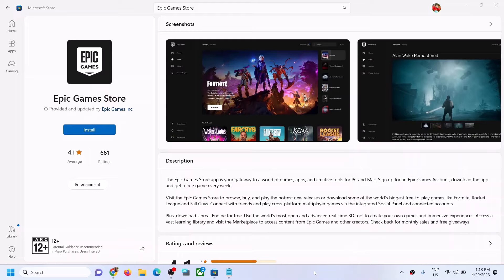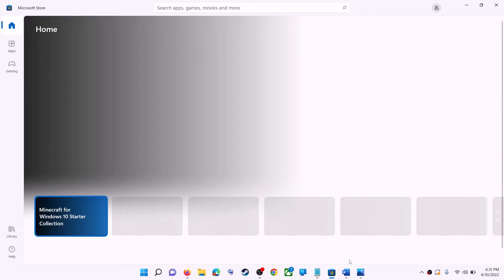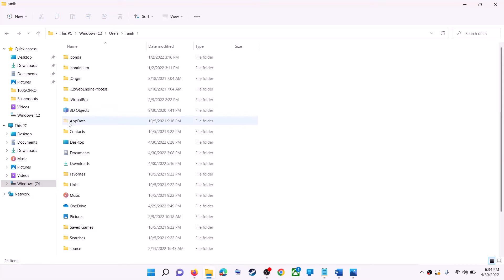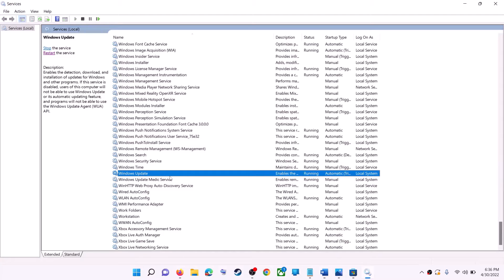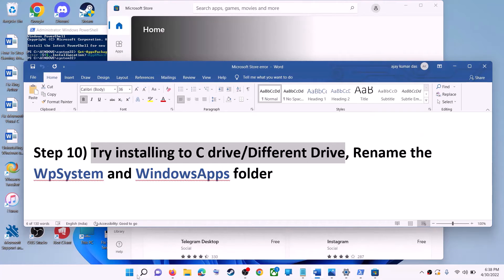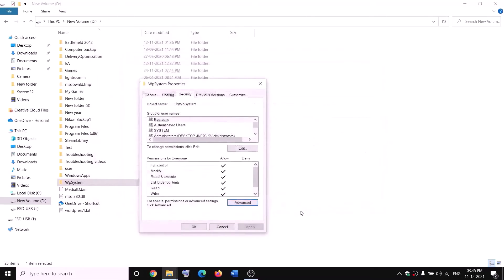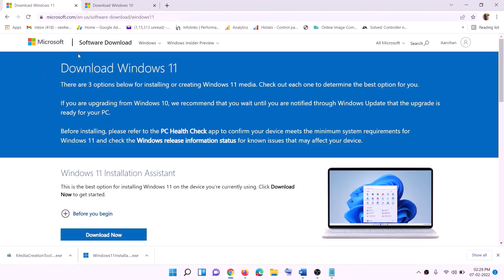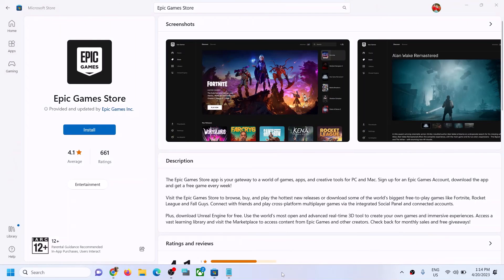Fix Epic Games Store/Launcher Not Installing From Microsoft Store On Windows 11/10 PC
Fix Epic Games Launcher Not Updating/Downloading/Installing On Microsoft Store On Windows 11/10 PC